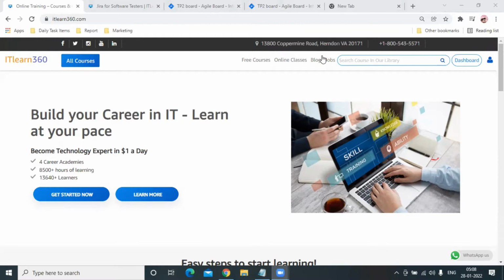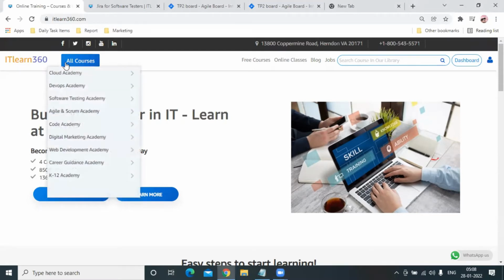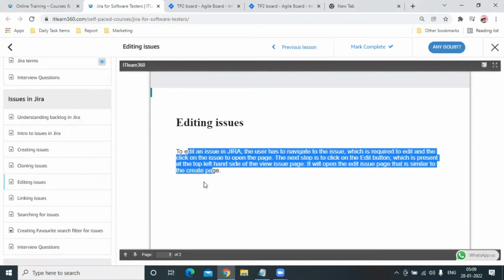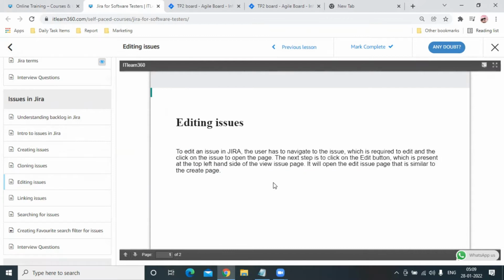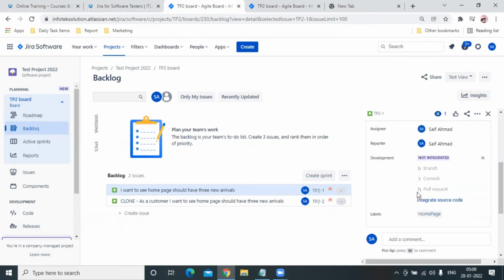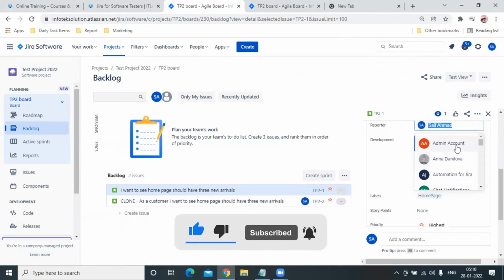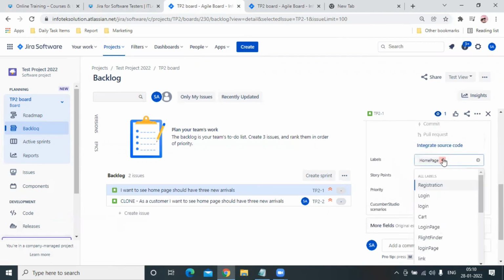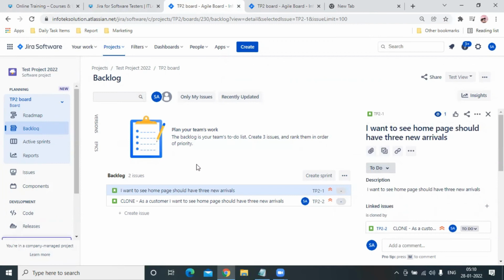Editing Issues in JIRA | JIRA Tutorial | Jira Project Management in 2022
in this video you will learn jira, edit issues in jira, updating issues in jira, jira tutorial, editing jira issue, update issue in jira